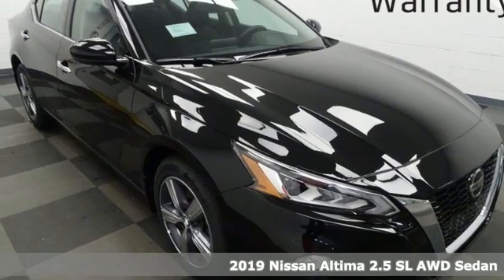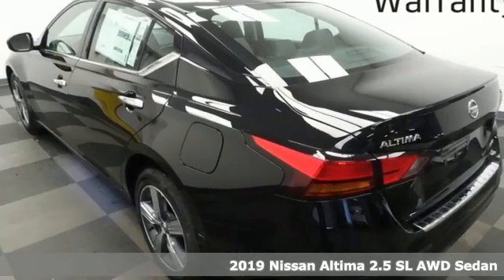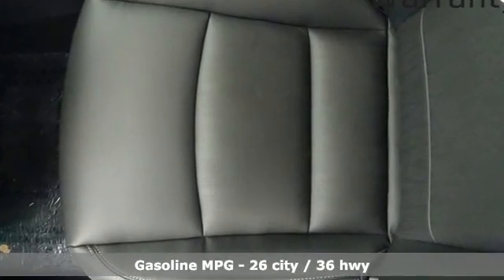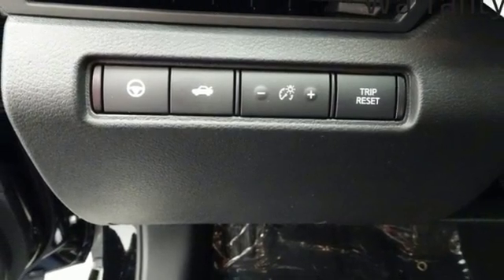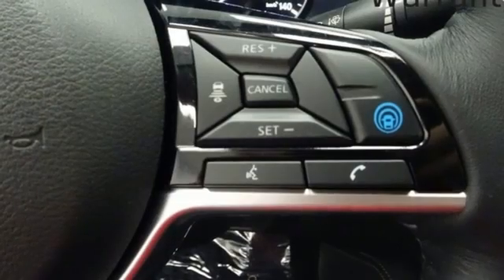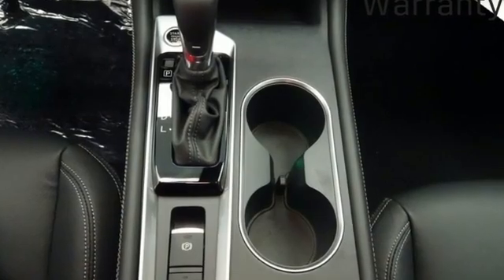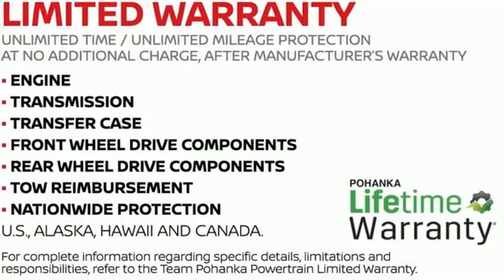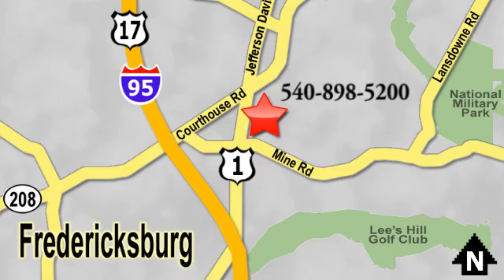New 2019 Nissan Altima Richmond VA Fredericksburg, VA NKC182362 - SOLD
Year: 2019
Make: Nissan
Model: Altima
Trim: 2.5 SL
Transmission: CVT with Xtronic
Color: Black
Interior: Charcoal
Stock #: NKC182362
VIN: 1N4BL4EW4KC182362
Super Black Clearcoat 2019 Nissan Altima 2.5 SL AWD CVT with Xtronic 2.5L 4-Cylinder DOHC 16V 17" Aluminum Alloy Wheels, Heated Front Bucket Seats, Heated steering wheel, Knee airbag, Navigation System, Power moonroof, Trunk Organizer Tray.brbrHOME OF THE LIFETIME WARRANTY. 26/36 City/Highway MPGbrbrAwards:br * JD Power Automotive Performance, Execution and Layout (APEAL) Study * 2019 KBB.com 10 Most Comfortable Cars Under $30,000 * 2019 KBB.com 10 Best Sedans Under $30,000 * 2019 KBB.com 10 Best All-Wheel-Drive Vehicles Under $30,000brbrbrWe make every effort to provide accurate information, please verify options and price before purchase, Pohanka is not responsible for errors or omissions. All vehicles subject to prior sale. Quoted price available on in-stock units only. All prices are exclusive internet prices only. Financing is subject to approved credit through designated lender. Price plus tax, tags, dealer processing fee of $899 and freight of $810 - $1100. All customers will qualify for all manufacturer rebates and incentives included in the price, some require financing through the manufacturer. Some manufacturer rebates are not compatible with special manufacturer finance offers. Manufacturer Rebates and incentives are valid during the time period set by the manufacturer and are subject to change without notice. Additional manufacturer rebates and incentives may apply to those who qualify and may lower the sales price. 2 or more available at this price.

Address:
5200 Jefferson Davis Hwy